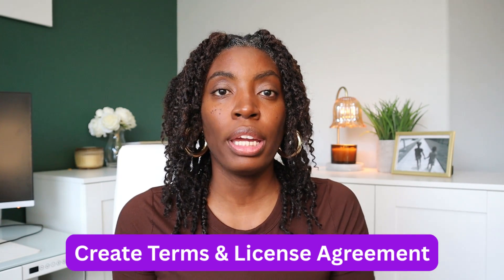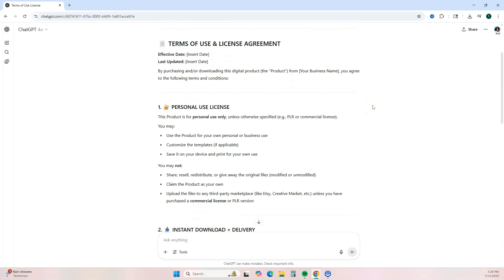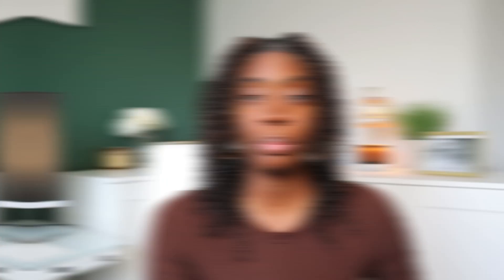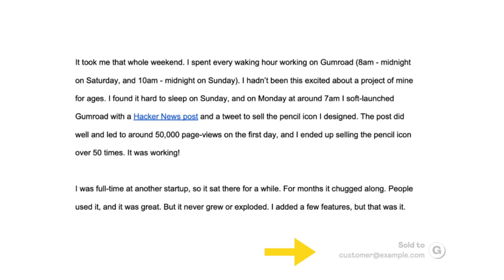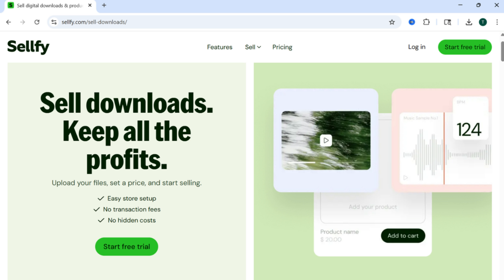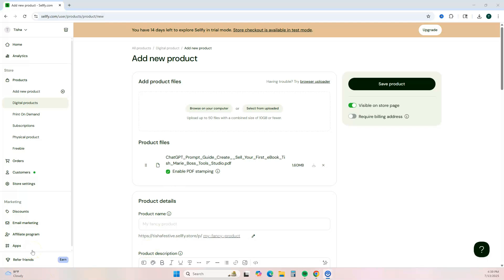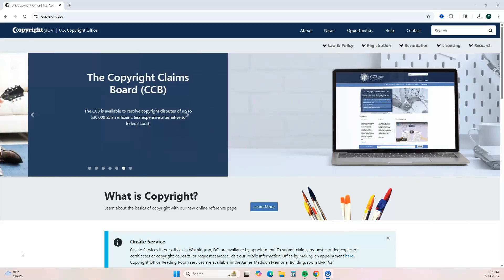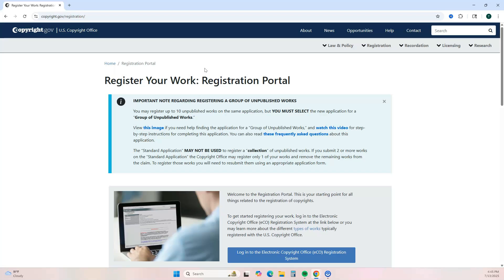How To Protect Your Digital Product or Ebook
How to stop people from stealing your ebook. In this video I will share 3 ways to protect your digital products.

Chatgpt
Claude
Copy.ai
Gumroad
Payhip
Sellfy